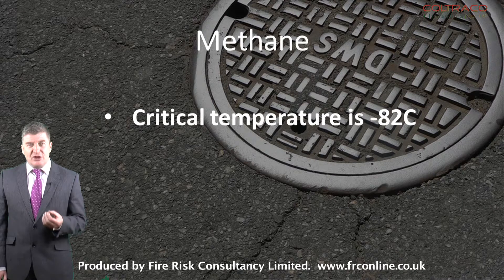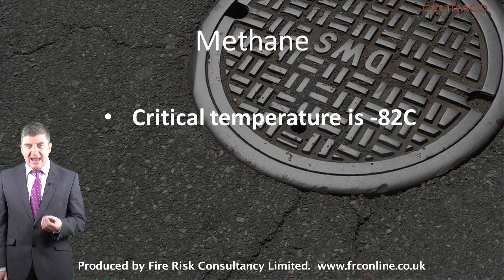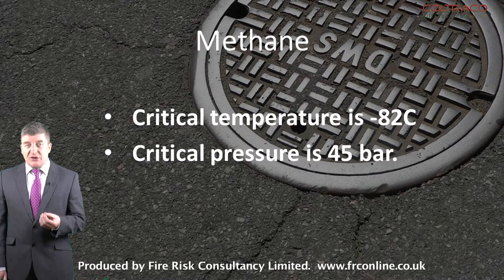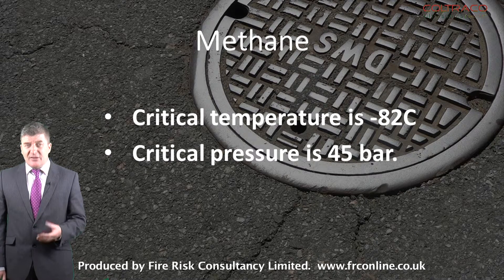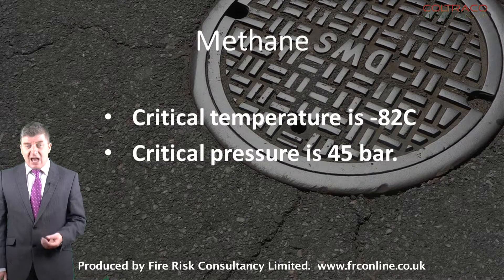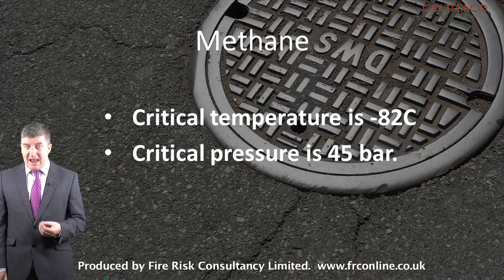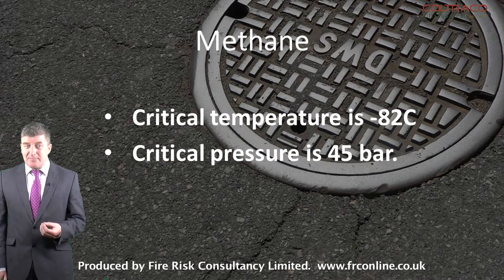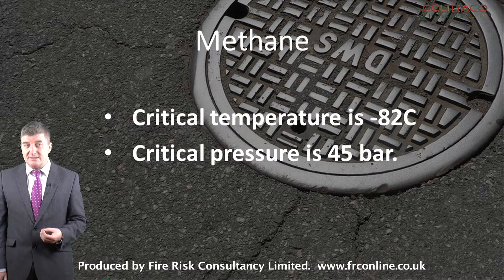EP5 - Critical Pressure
A series of videos created by David Ware dealing with the importance of permanent monitoring solutions for liquid gaseous fire suppression systems.